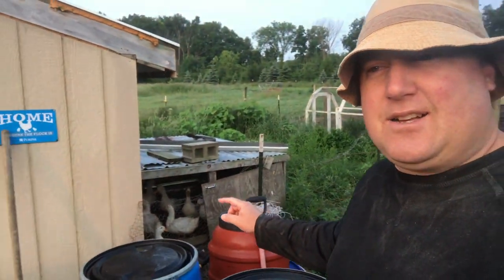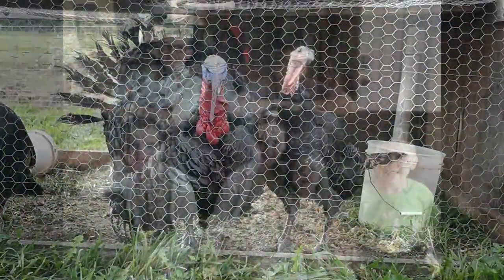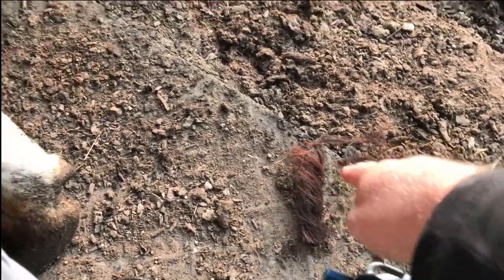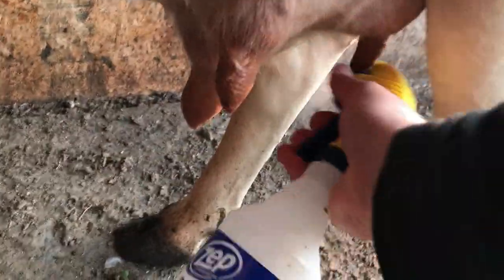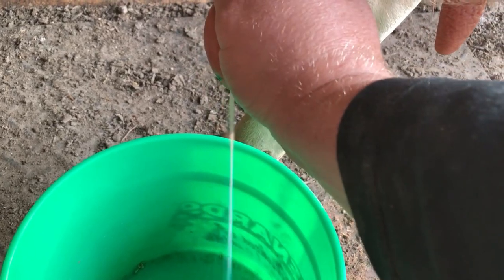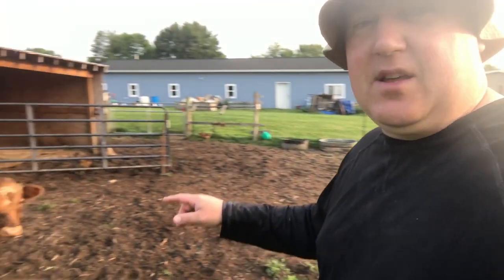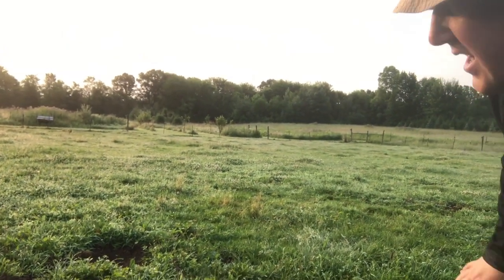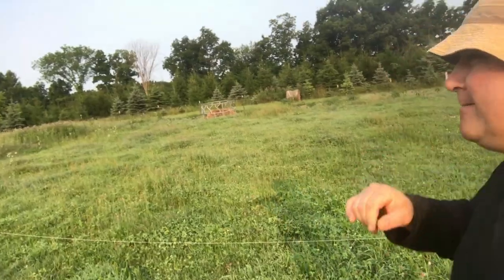Rotational Grazing on Small Acreage, How We Move Our Cattle and Goats Around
This is how we rotate our cows mostly (and our goats too) on just a few acres of pasture.  It works for us for now.  What do you do for your animals?